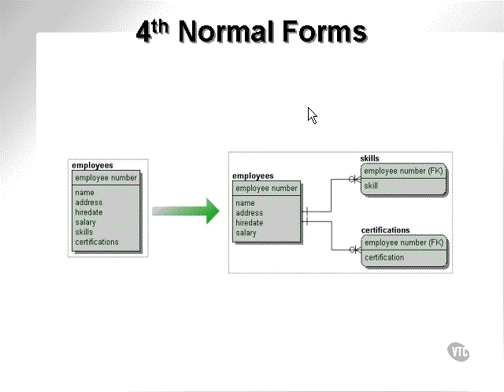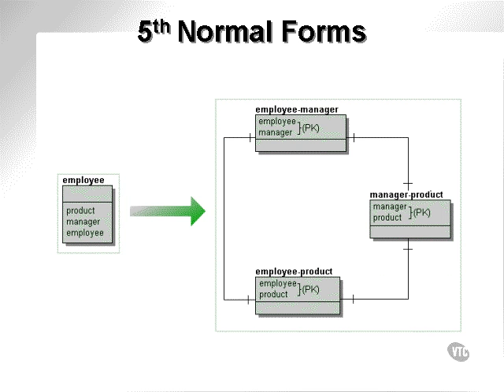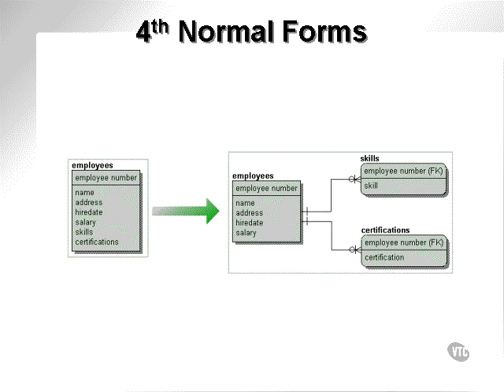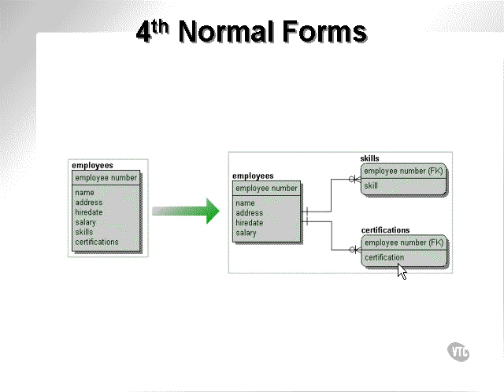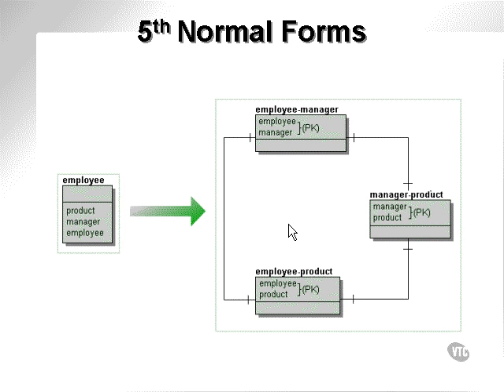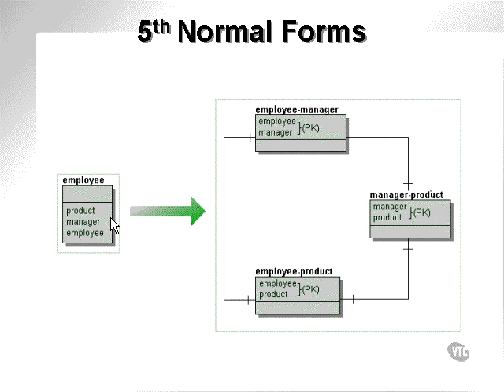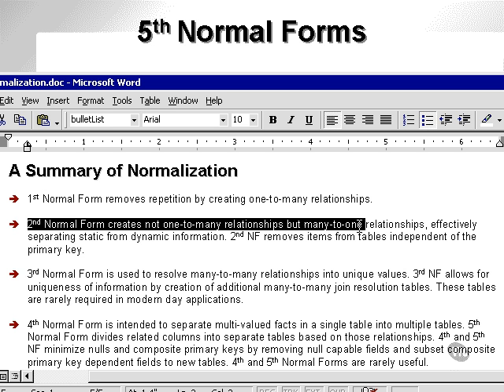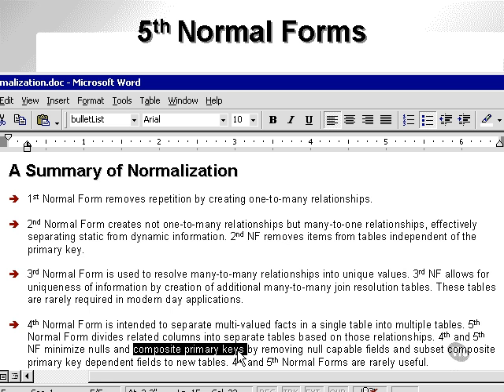learning oracle application developer 10